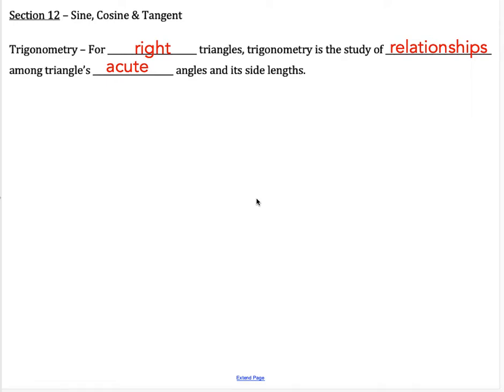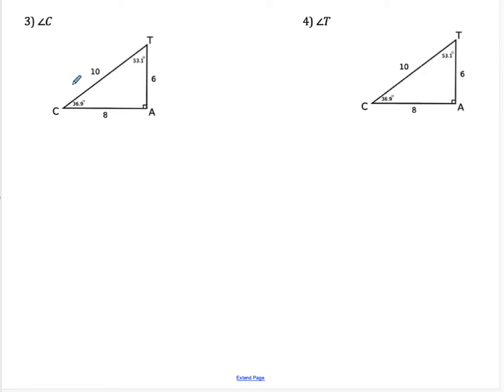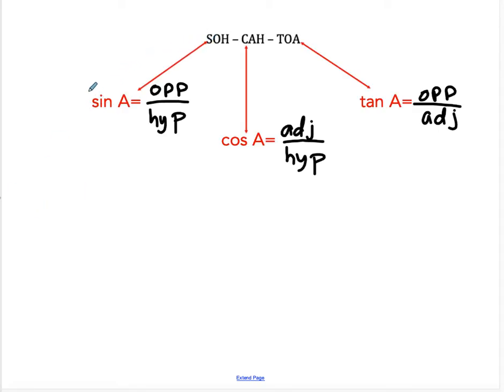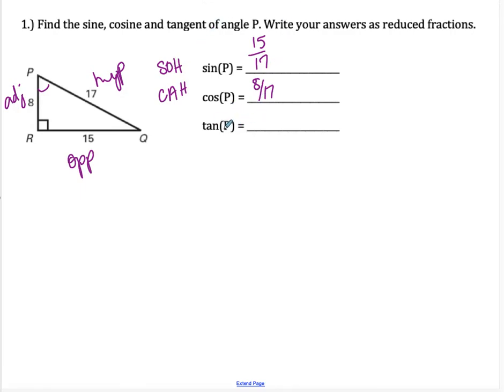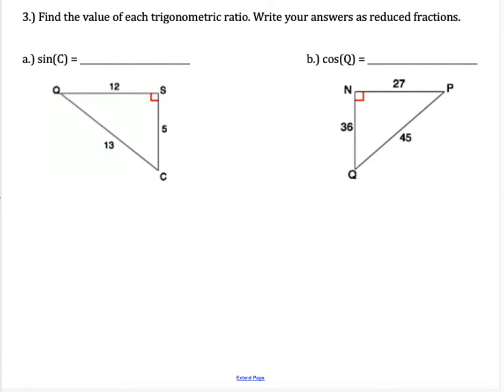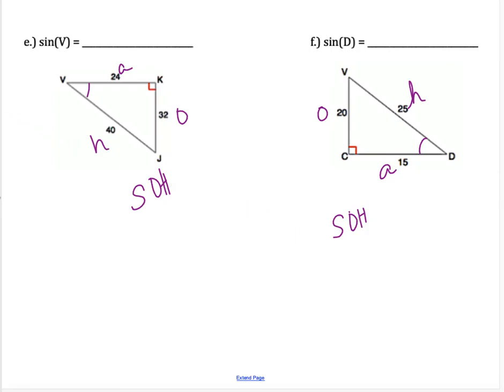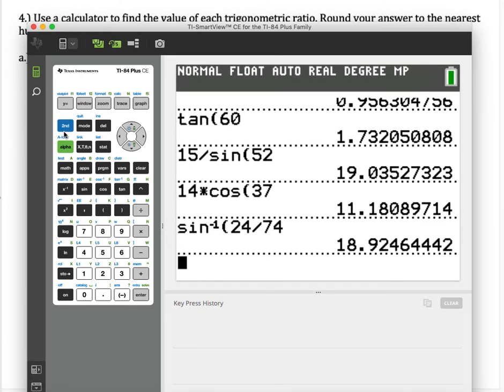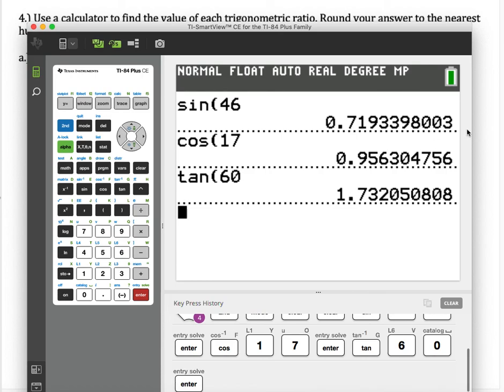Section 12 Sine Cosine Tangent